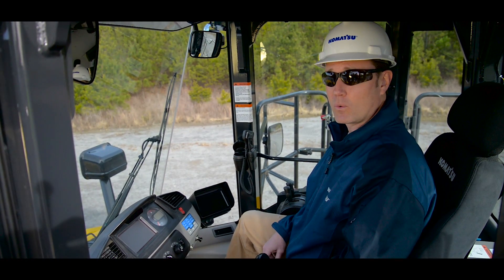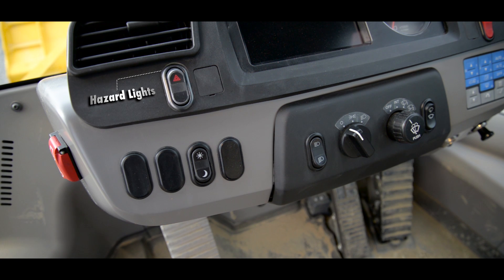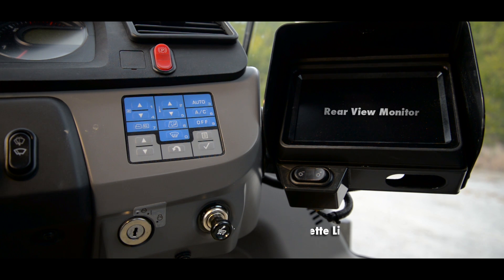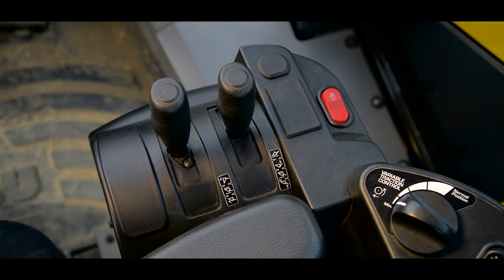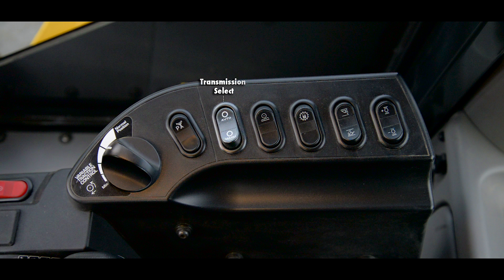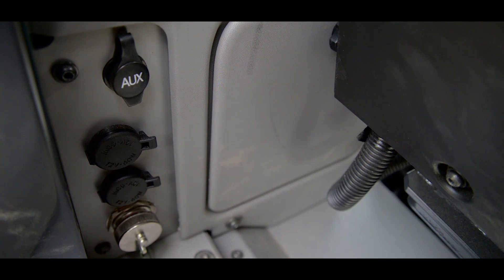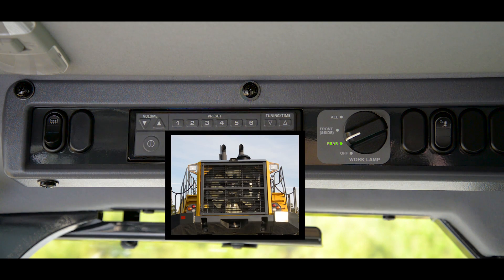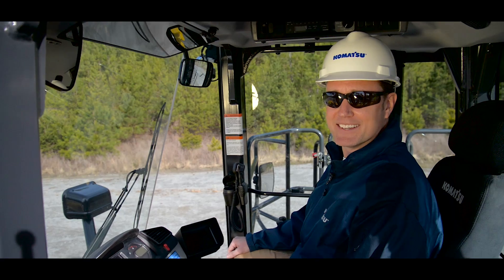Komatsu WA600-8 wheel loader cab controls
Equipped with an EPA Tier 4 Final certified engine, the WA600-8 combines an enhanced lockup torque converter function and SmartLoader logic to achieve low fuel consumption and high travel speeds.

By optimizing control of engine power, and improving power train and hydraulic efficiency, the WA600-8 consumes up to 13 percent less fuel than its Tier 3 predecessor. Also, the standard bucket capacity increased to 9.2 cubic yards and the bucket now fills easier, retains material better and provides better visibility, contributing to machine efficiency and productivity.